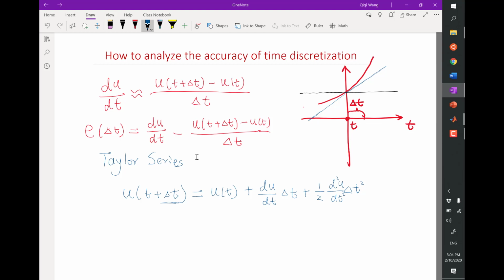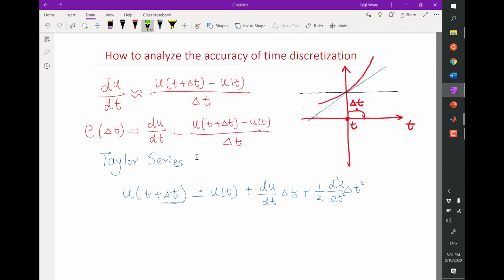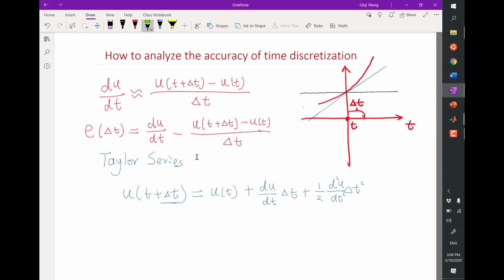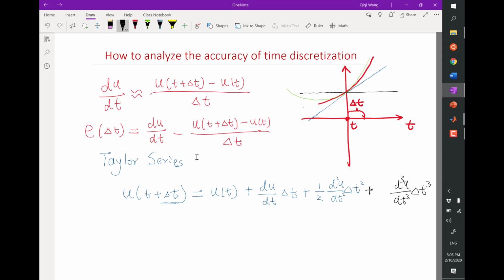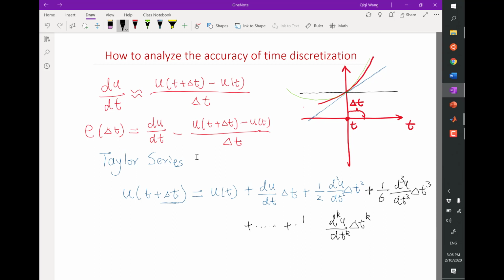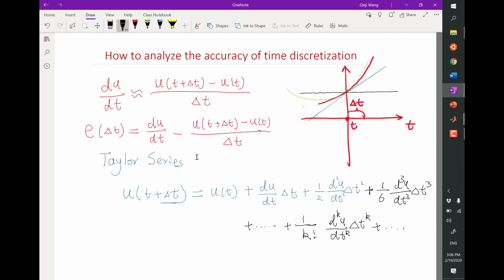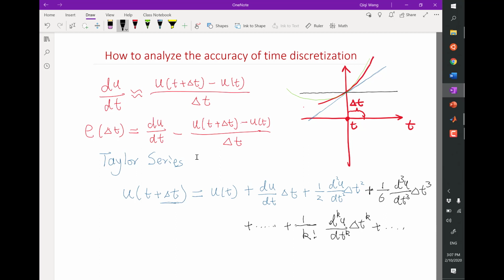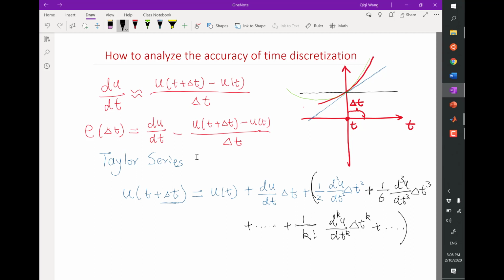Lecture 1.6. Applying Taylor series to Forward Euler, pt. 2